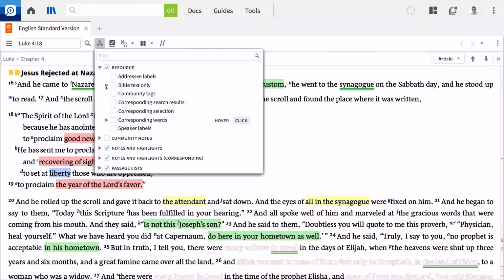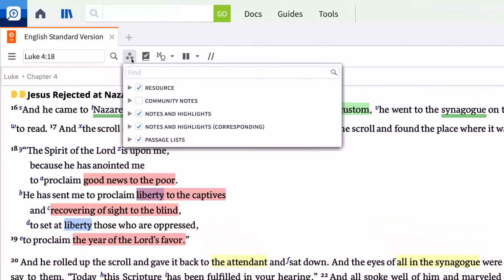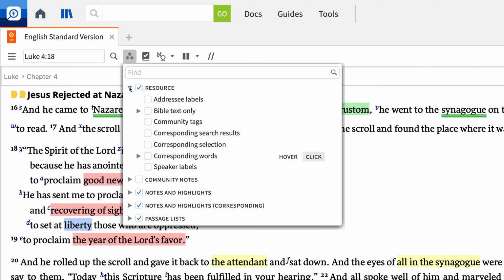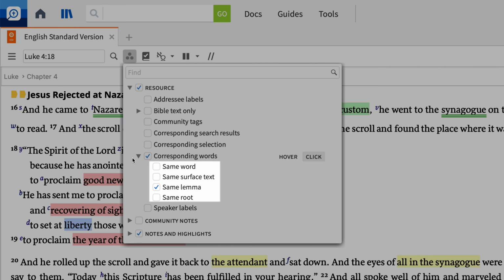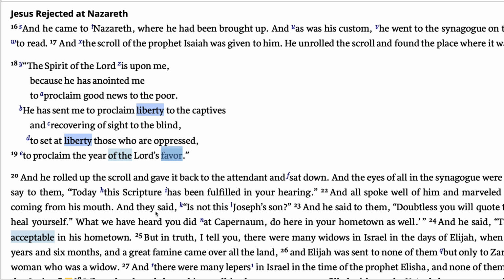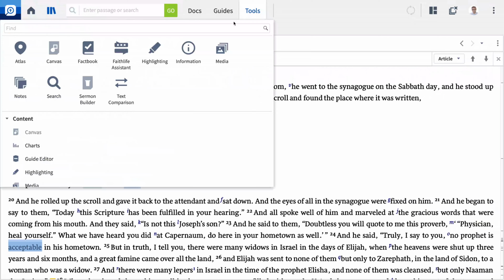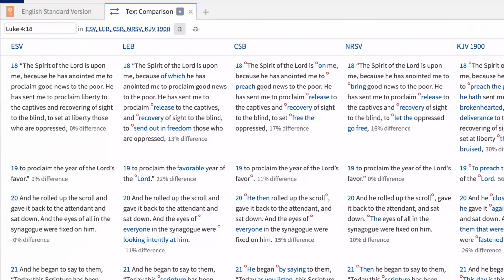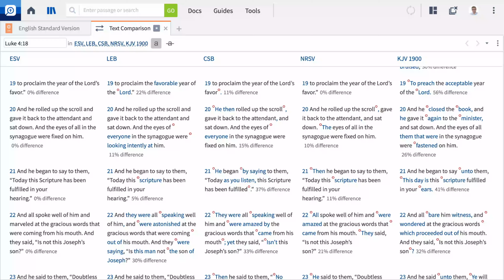Basic Bible Study Series | Observation: Visual Filters & Text Comparison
Visual filters allow you to quickly identify features in the text using icons, highlights, and other textual markers. In this video, you'll learn how to use Visual Filters to enhance your Inductive study of the Bible.

Visit the Logos Help Center to learn more about using Visual Filters